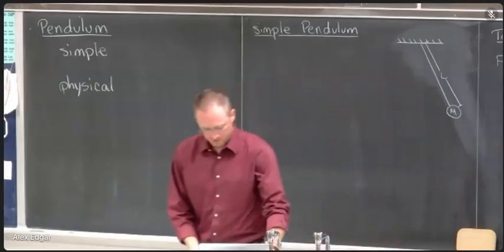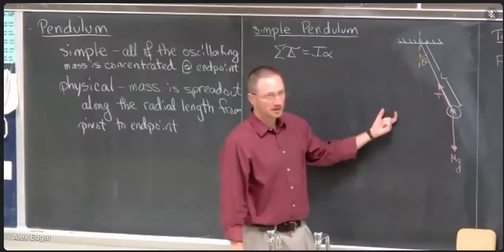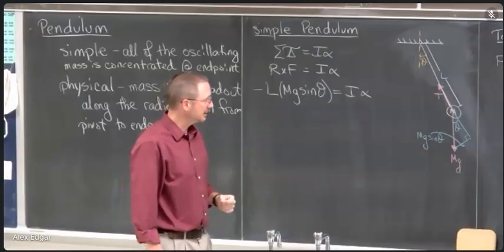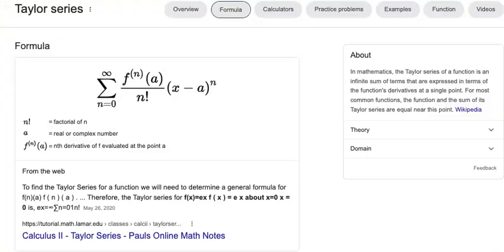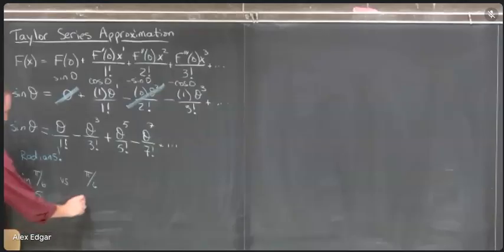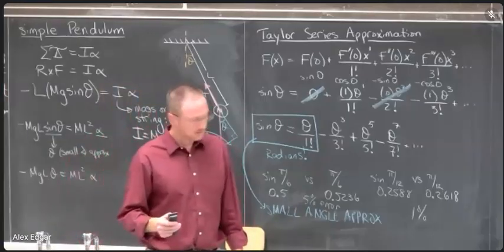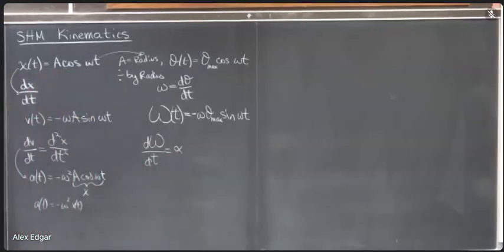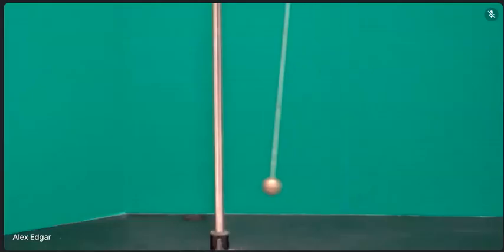4a SHM Simple Pendulum